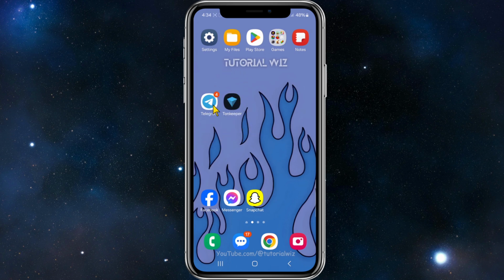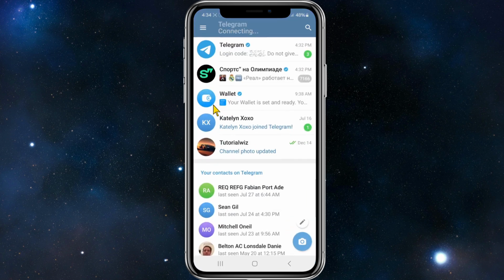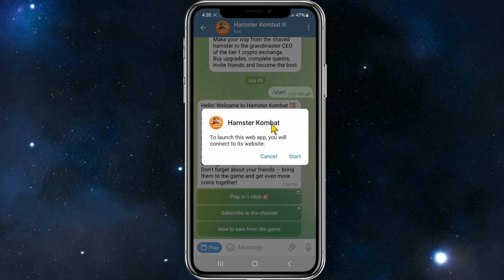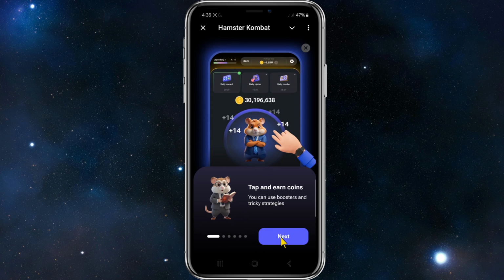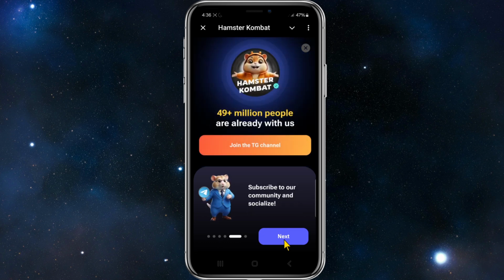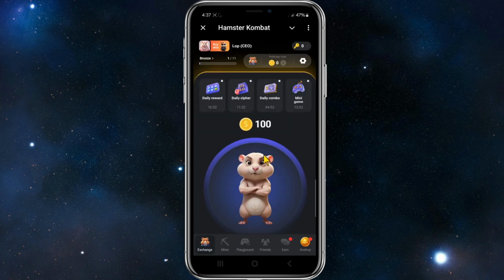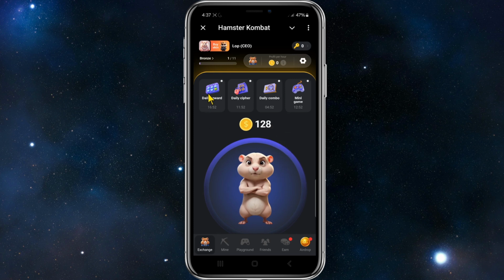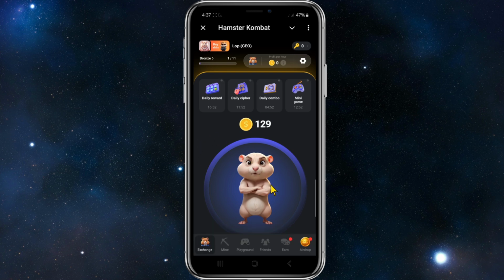How To Download Hamster Kombat App (Complete Guide)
In this video, I’ll guide you through the process of downloading the Hamster Kombat app with a complete and easy-to-follow guide. From finding the app to installing it on your device, this step-by-step tutorial will ensure you get Hamster Kombat up and running smoothly. Follow along to download Hamster Kombat today!